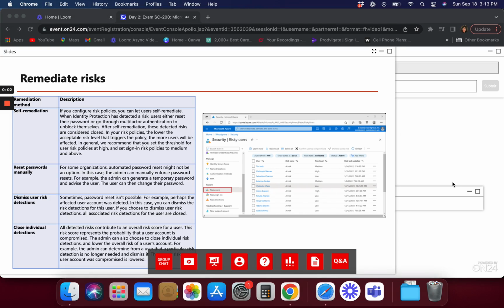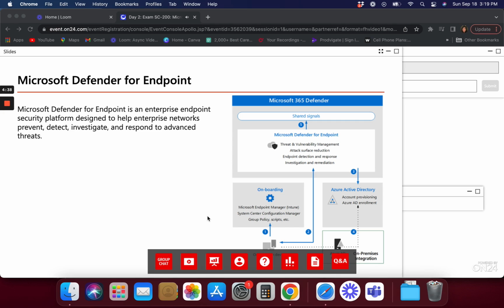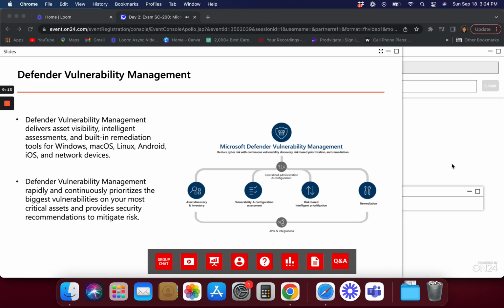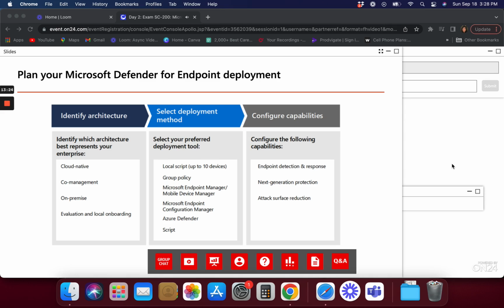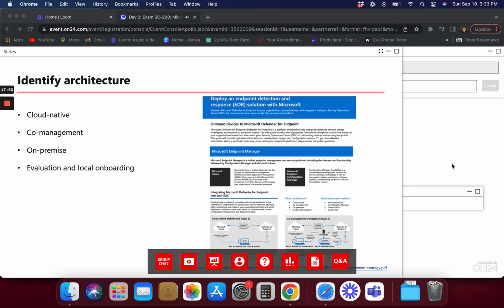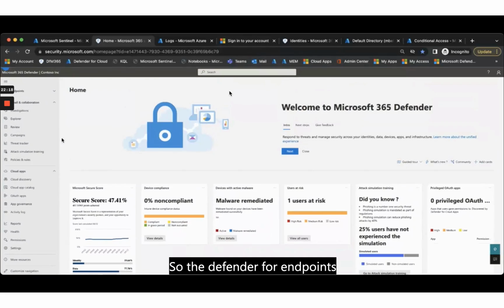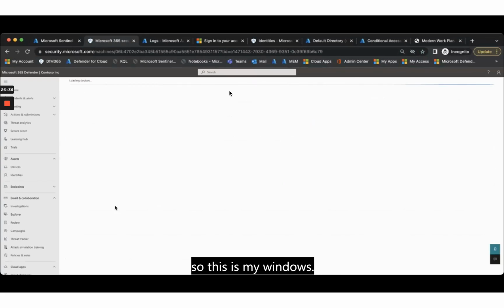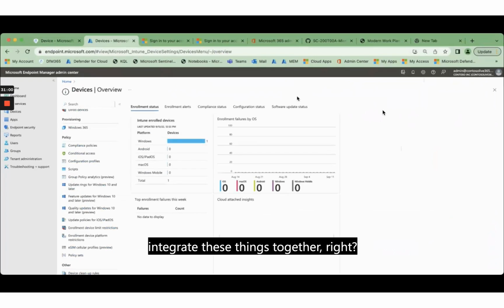MS SecOps Exam Study 2